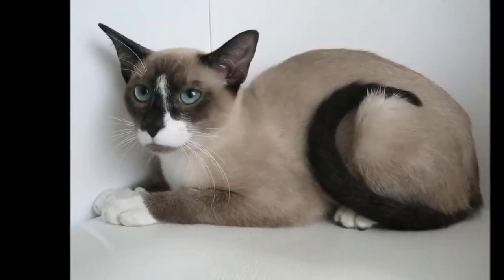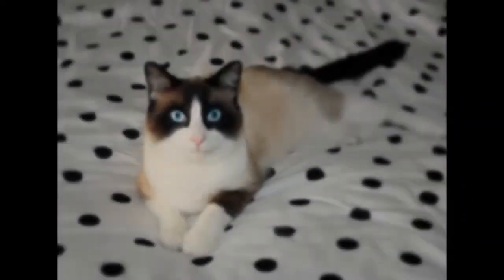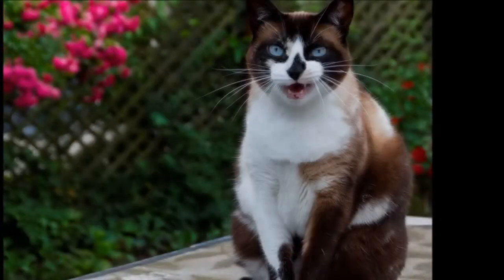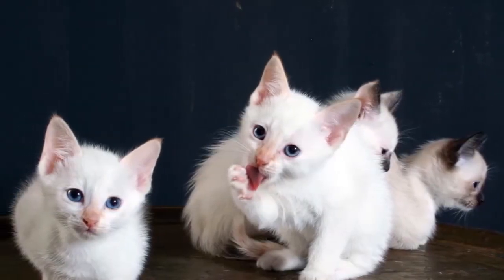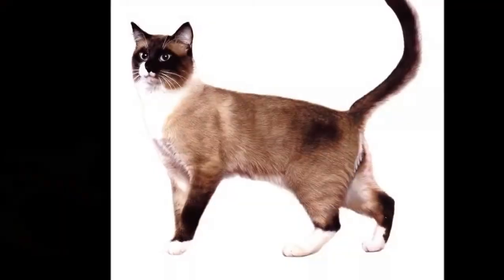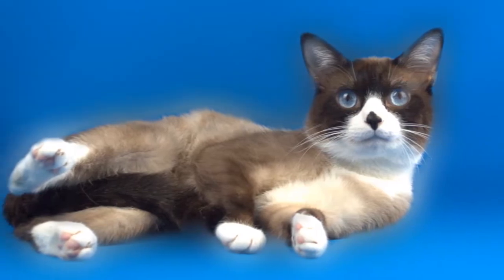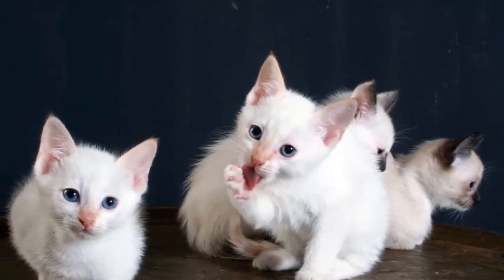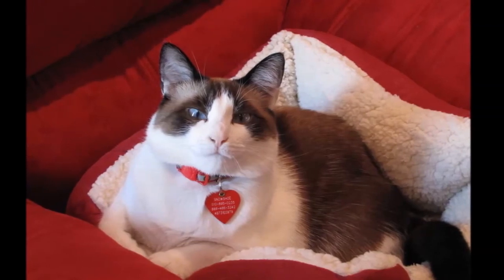Snowshoes cat History,Personality,Health,Care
Like his ancestor the Siamese, the Snowshoe is a pointed cat, meaning she has a light-colored body with dark areas in seal or blue: the tail, legs, and ears, plus a mask around the eyes, broken up by an inverted V-shaped marking in white between blue eyes and over the muzzle. Four white paws punctuate the dark legs, with the front paws termed “mittens” and the rear paws “boots.” The body is more rounded than that of the Siamese, with short hair.

The appearance of the Snowshoe harks back to the late Victorian era, with photographic and silk-screen evidence of Siamese kittens with four white feet, but the breed we know today was not developed until the mid-20th century. White-pawed Siamese known as Silver Laces made a brief appearance in the 1950s, but it wasn’t until the 1960s that Philadelphia Siamese breeder Dorothy Hinds-Daugherty decided to create a Siamese-type cat with white paws and a moderate body. She called them Snowshoes.

Daugherty began with three white-pawed Siamese kittens and bred them to a domestic shorthaired cat with tuxedo markings (black coat and white belly, chest, throat, and paws — often with a black mask around the eyes). With intelligence from both sides of the family tree and the moderating influence of the domestic shorthair on the Siamese body type and personality, it’s no wonder the new cats were seen to have potential both as companions and show animals.

Daugherty eventually gave up breeding cats, but other breeders who saw merit in continuing to develop the interesting and beautiful cats carried on her work. The Cat Fanciers Federation recognized the Snowshoe in 1982, followed by American Cat Fanciers Association in 1990 and The International Cat Association in 1994. The Cat Fanciers Association does not yet recognize the breed.

While the Snowshoe is a distinct breed, the cats are still sometimes bred back to Siamese or Oriental Shorthairs to maintain their traits. It’s not easy to produce kittens with the desired markings, so the breed is uncommon, despite the ubiquity of Grumpy Cat.